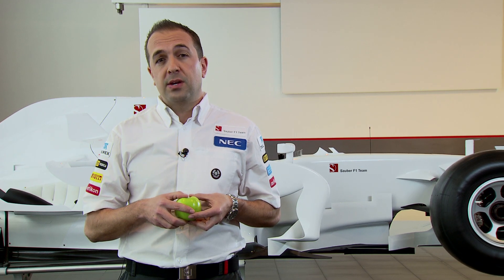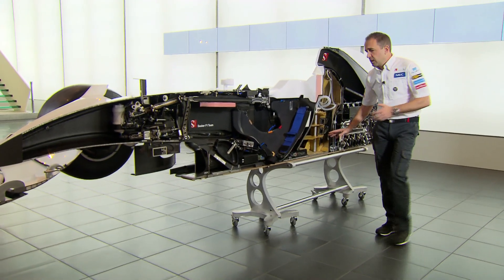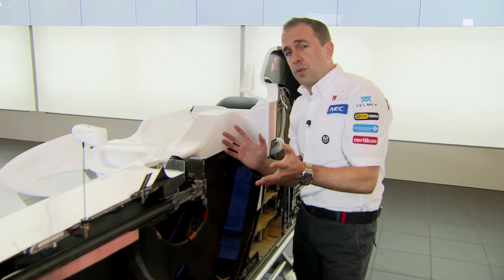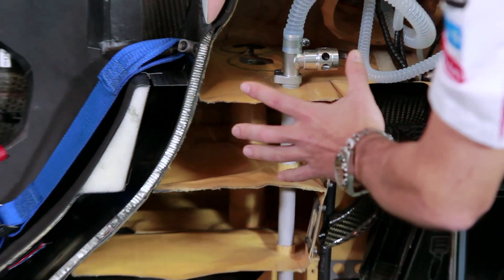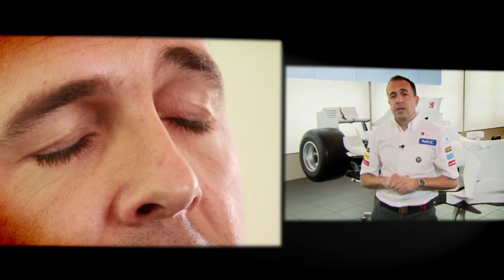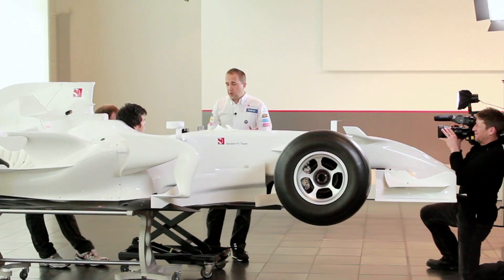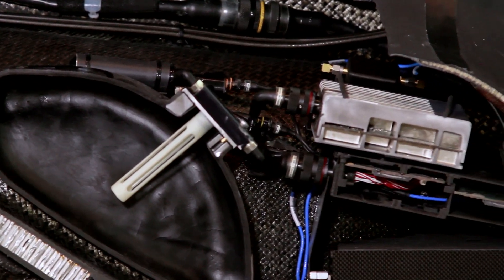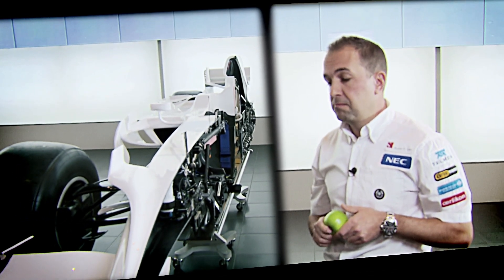F1 RACING CAR - Cut In Half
For the last two years the Sauber F1 Team mechanics have been using their downtime to slice a Formula One racing car lengthwise down the middle with the precision of true craftsmen. Chief Designer Matt Morris quite literally gets underneath the skin of the F1 car, pointing out where and how the individual components are located within the chassis. Sergio Pérez is also on hand to demonstrate the driver's seating position.